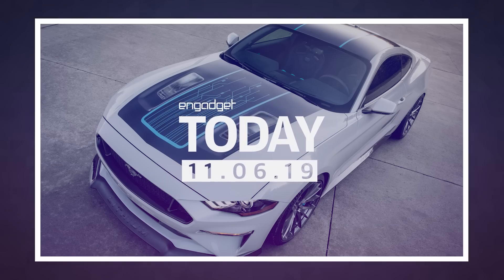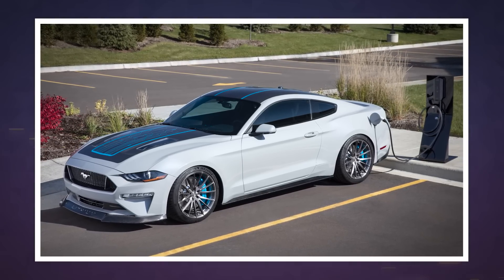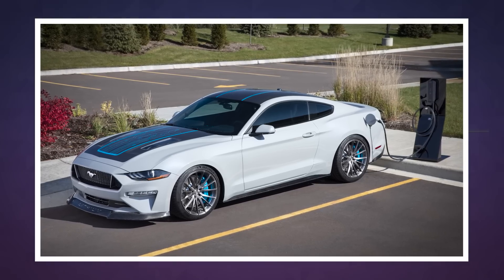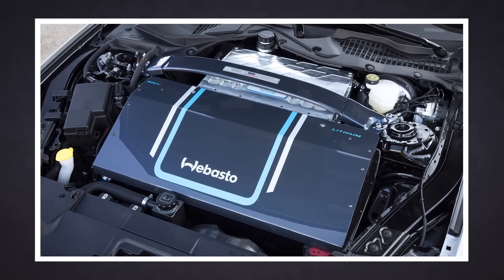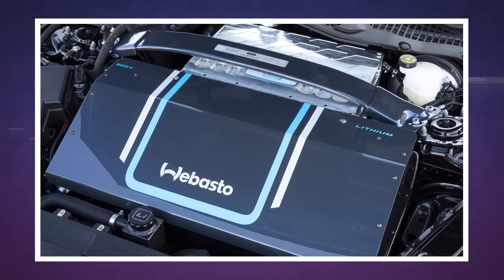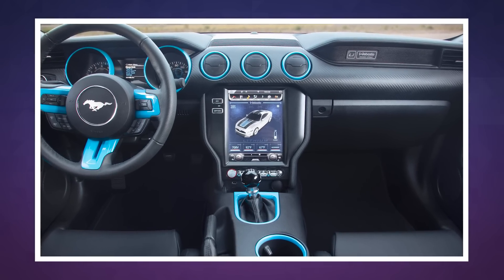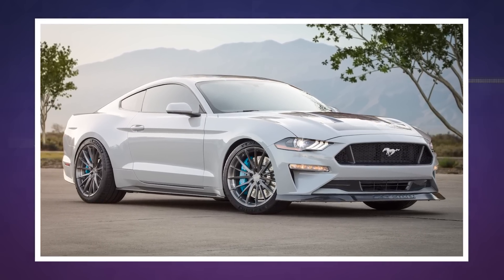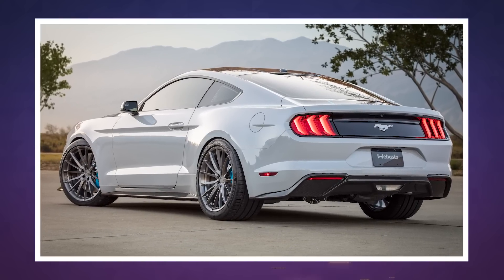Ford's electric Mustang project car has a monstrous 900-horsepower motor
Sports car enthusiasts will sometimes balk at electric cars due to their usual lack of manual transmissions (there's no need for a gearbox, after all), but Ford has hinted that stick shifting might not be completely dead. The automaker has partnered with Webasto on a Mustang Lithium project car (no, it's not the Mustang-like SUV) that mates a monstrous 900-plus horsepower electric motor with a six-speed, drag-race-ready Getrag transmission. You could have the thrill of dropping 'gears' without the guilt of spewing emissions, and you'd definitely feel it when there's over 1,000ft/lbs of always-available torque.